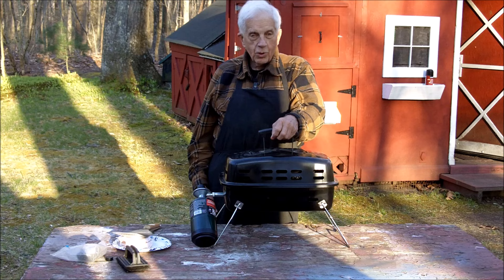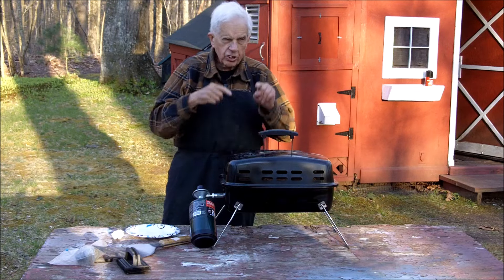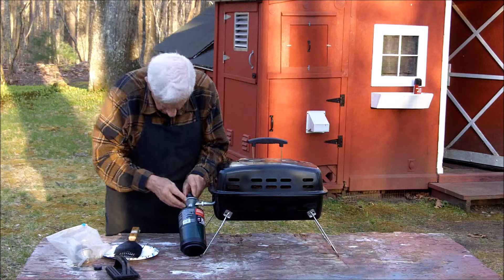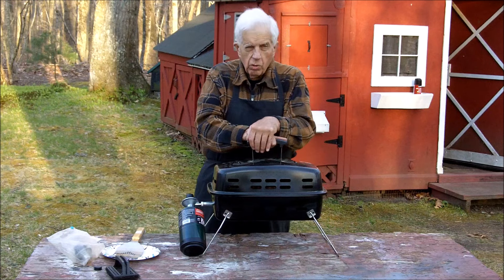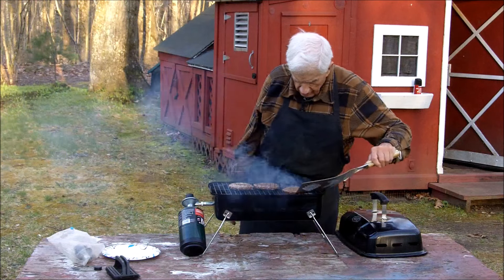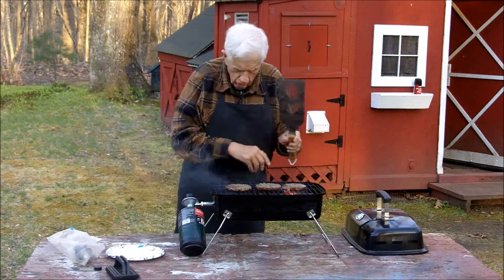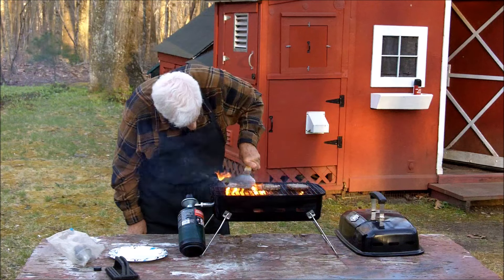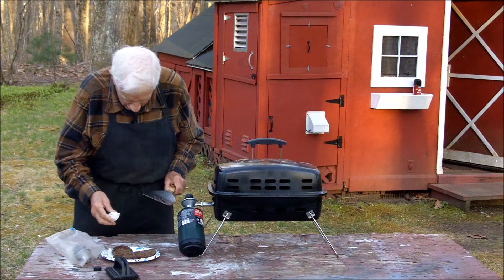OLD GOAT COOKS BURGERS 1ST TIME THIS YEAR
I was using the $15 wireless microphone and it was distorted and muffled , you MUST pay hundreds of bucks to get a good one. NOT ME!